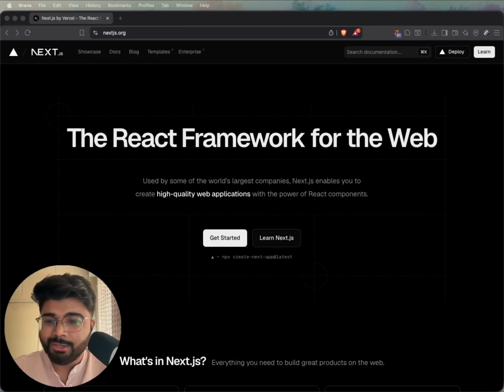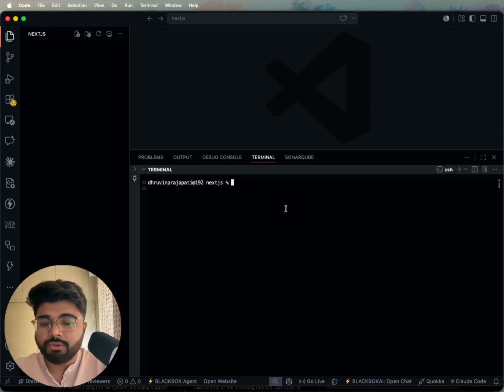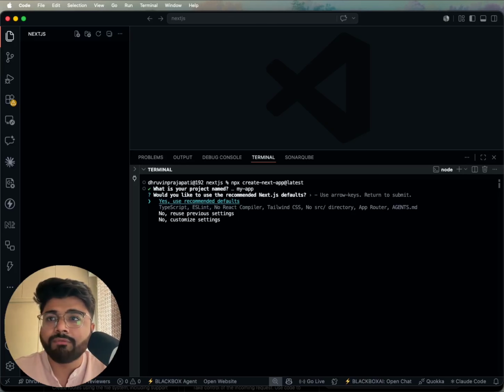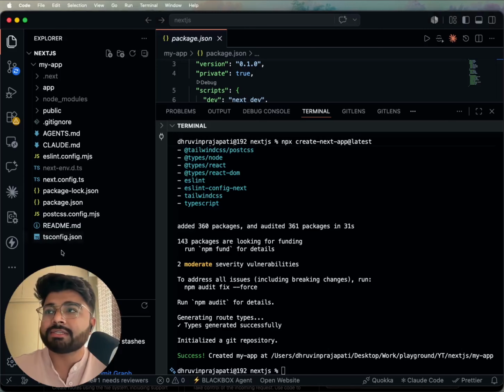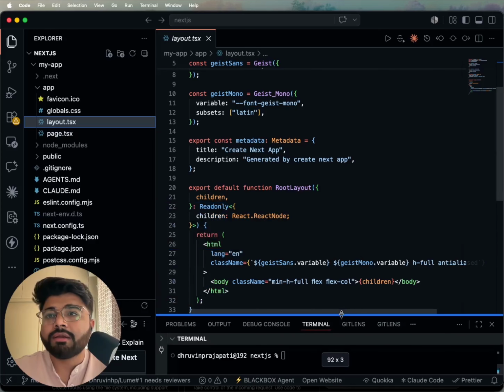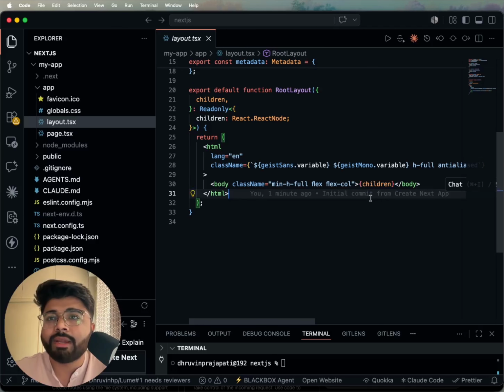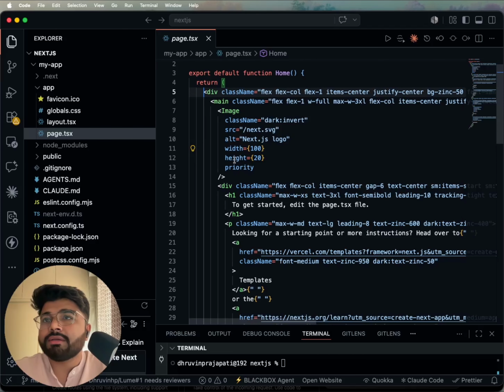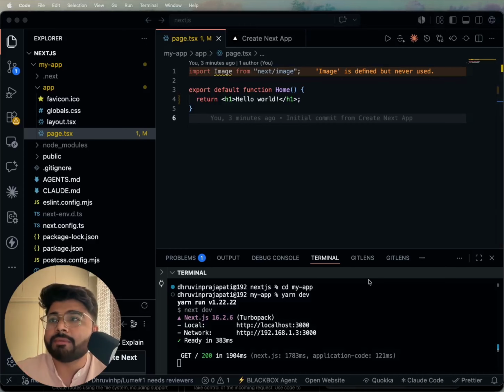Next.js 16 Tutorial for Beginners #1 - Installation & Setup (App Router)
🚀 Master Next.js 16 from absolute scratch! In this 6-minute video, we are bypassing traditional React setups and installing a brand-new Next.js project using the ultra-fast Turbopack compiler and the modern App Router architecture.

By the end of this micro-tutorial, your local development server will be live and you'll understand why Next.js is the framework of choice for modern production web apps.

👇 COMMANDS USED IN THIS VIDEO:
Project Setup: npx create-next-app@latest
Run Local Dev Server: yarn dev

⏱️ TIMESTAMPS:
0:00 - Introduction and the Next.js Elevator Pitch
1:00 - Why Standard React is Not Enough
2:15 - Step-by-Step Installation & Configuration
3:30 - Demystifying the App Router Folder Structure (layout.tsx vs page.tsx)
5:30 - Writing Your First "Hello World" & Booting Turbopack

💻 SETUP SPECIFICATIONS:
- Framework: Next.js 16 (App Router)
- Language: TypeScript
- Styling: Tailwind CSS
- Compiler: Turbopack